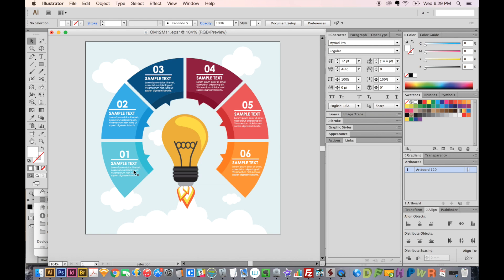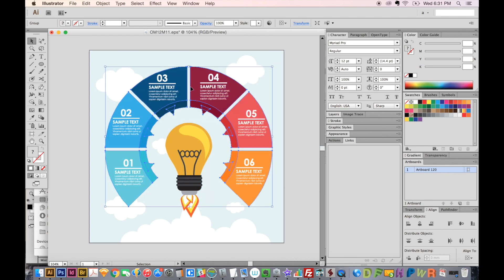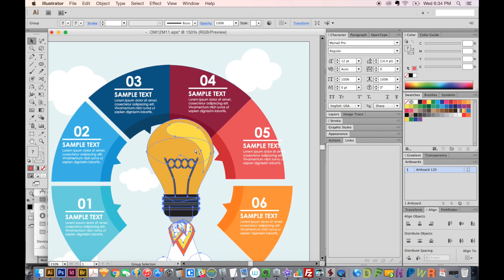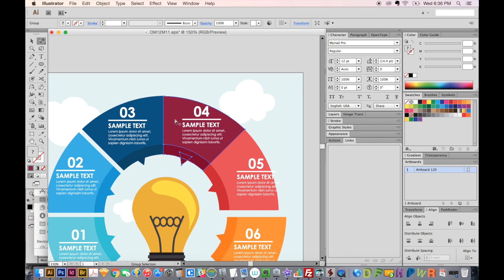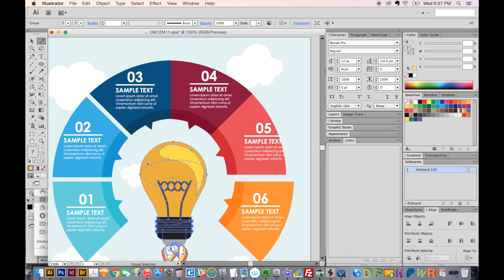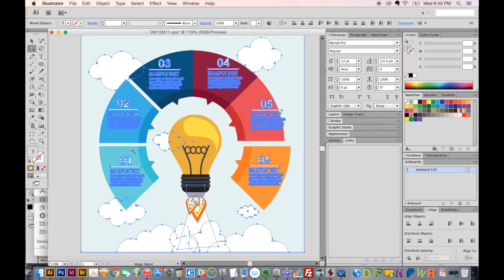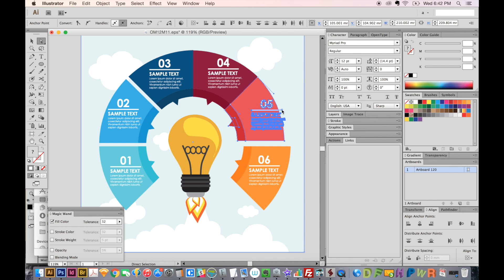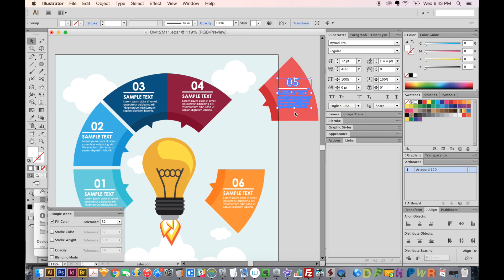Adobe Illustrator for Beginners Selection and Move Tools - Graphic Design How to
Selecting and moving stuff around in Illustrator seems pretty boring, but once you master the selection/move tools, you're on your way to getting MUCH faster.  One of the biggest time killers, in my opinion, is not being fast at selecting the items you want to work on.

To use these tools, you'll need to have some objects to move, so you can just download this file:

Image Resolution - What is it? Tips and how to resize Images for print